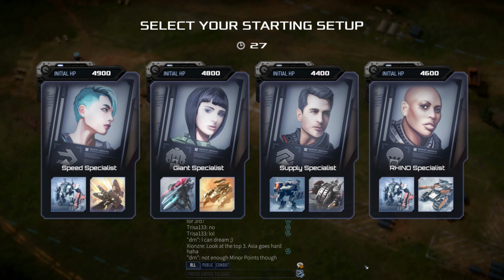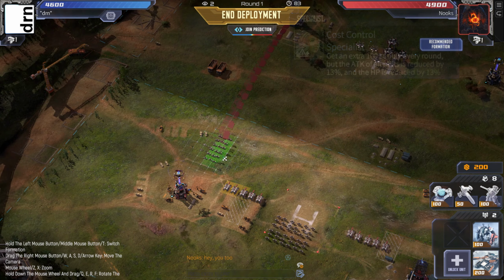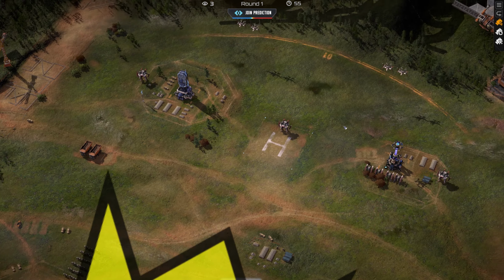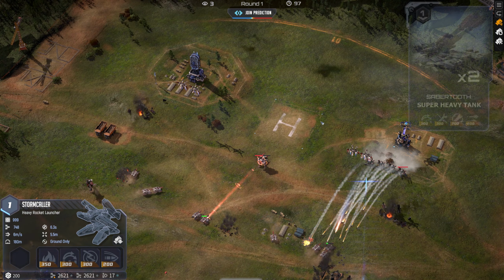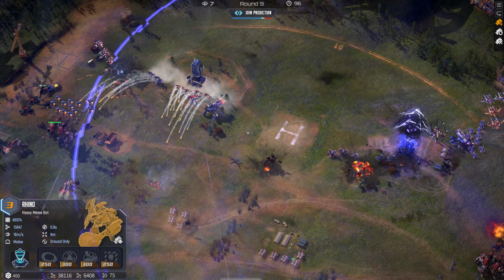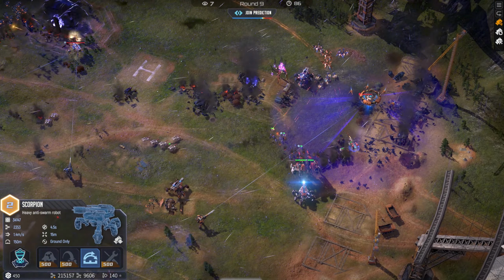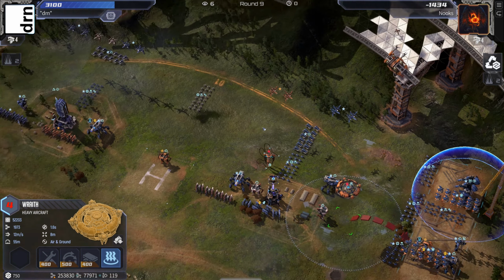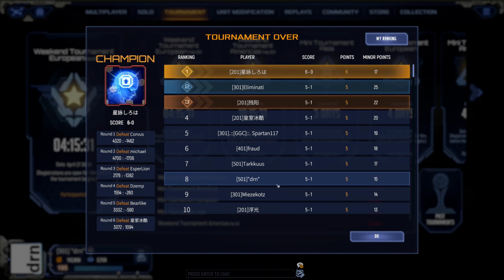Mechabellum - Make Your Enemy Uncomfortable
I'm drn and this is our final game in this week's tournament, here we're going up against Nooks. They sneak a little flank in at us early, so we're going to return the favour! Will it work out for us, or will be fall flat making plays behind the curve?

Anything you think I've done wrong or could do better please let me know, I'm always looking to improve both my gameplay and the video quality. Thanks again for watching!

If you want to know early when videos are dropping, or provide feedback and discuss Mechabellum and other games feel free to join the crew helping drn! This is our discord

Part of the ship, part of the crew! Appreciate all the help I've been given, big thanks everyone.